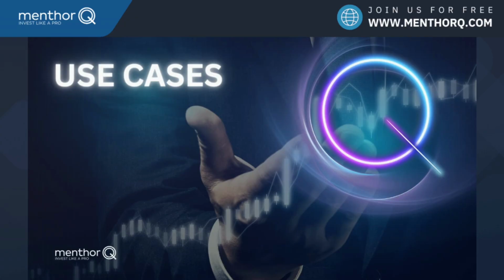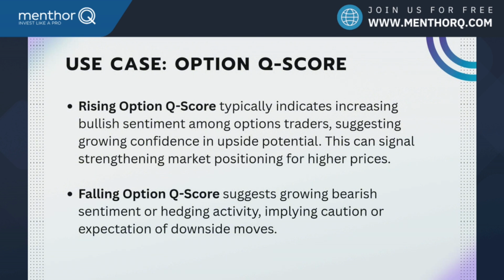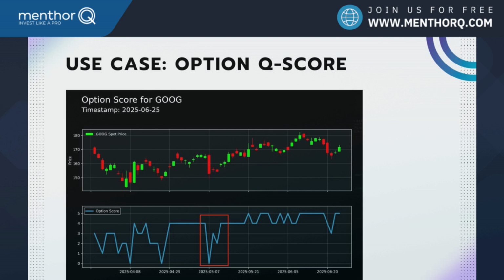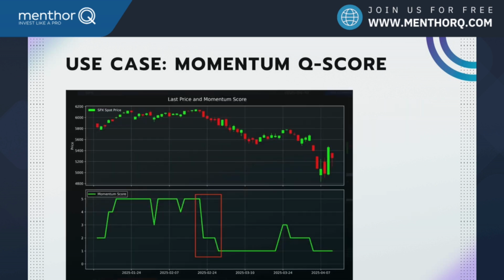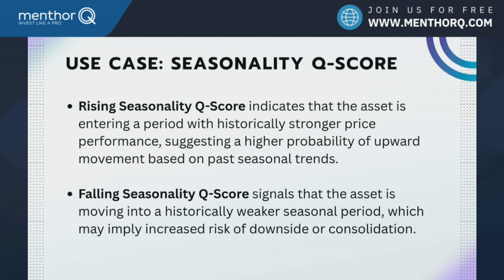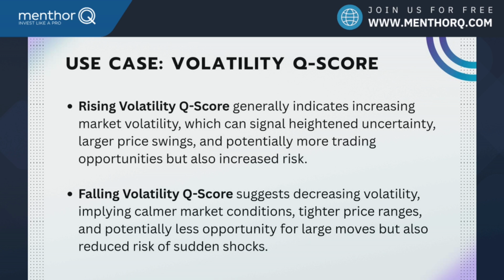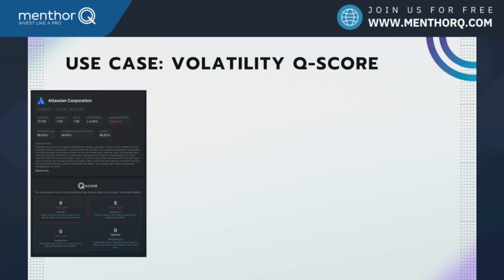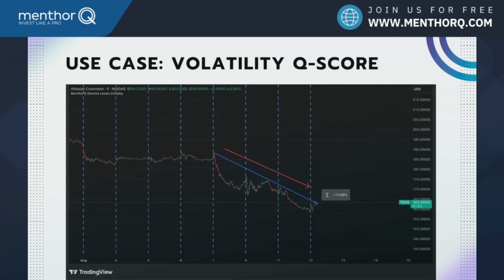How to Use Q-Score: Real Examples for Stocks, Futures & Crypto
Discover practical ways to use Q-Score in your trading workflow.

We will explore:
✅ Confirming your trade setups with Q-Score
✅ Filtering out low-quality trades
✅ Adapting strategies for swing trading, options, and futures
✅ Real market examples that show Q-Score in action

📊 With Q-Score, you’re trading with clarity and confidence.